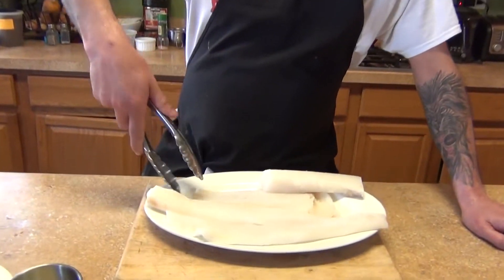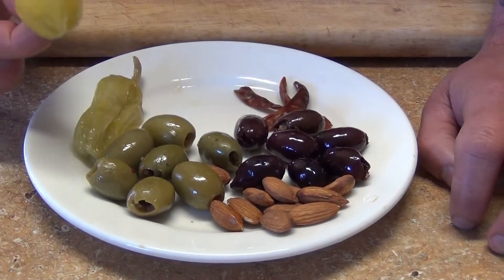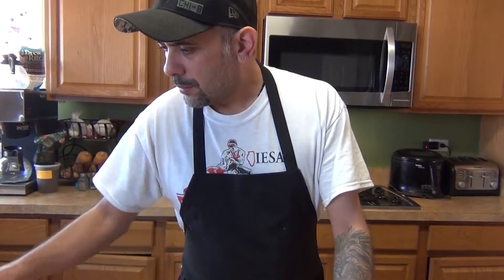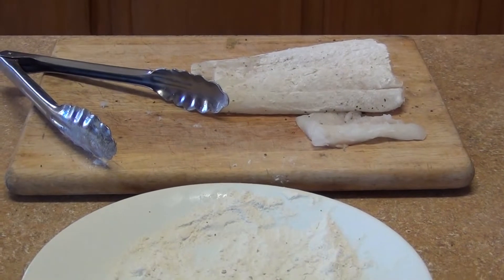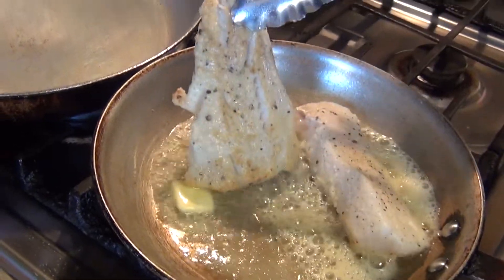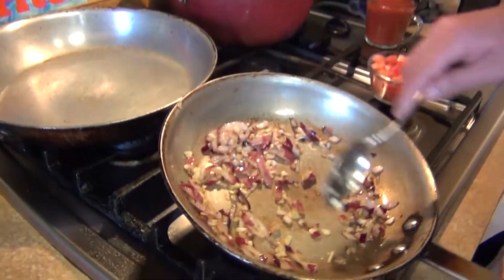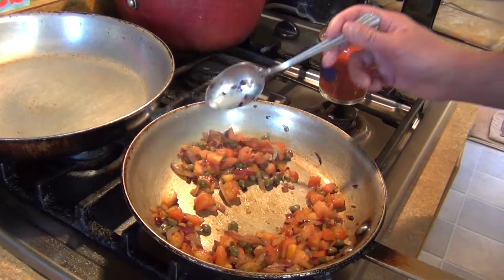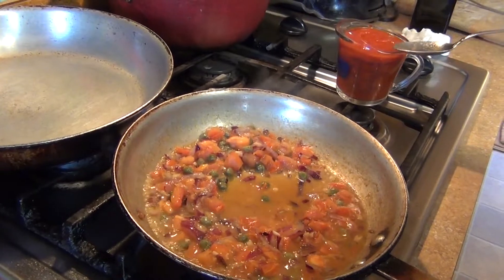Vizcaina style cod